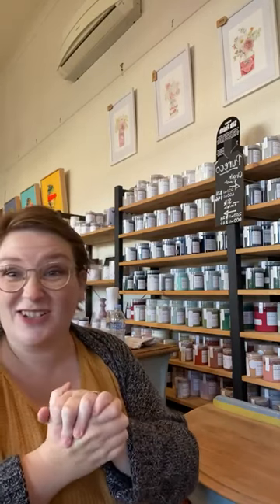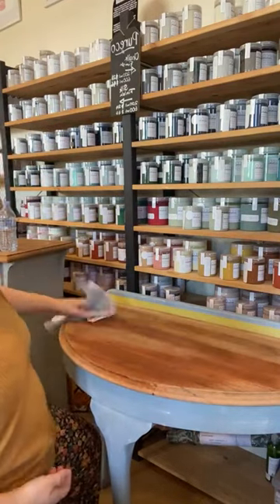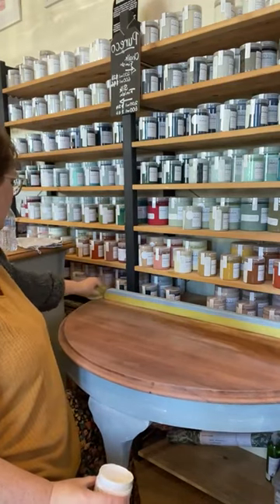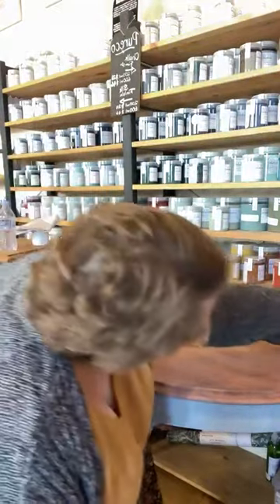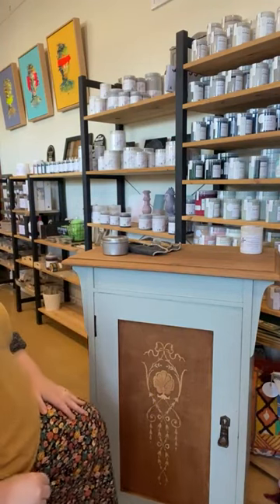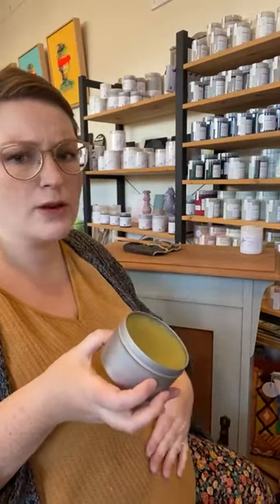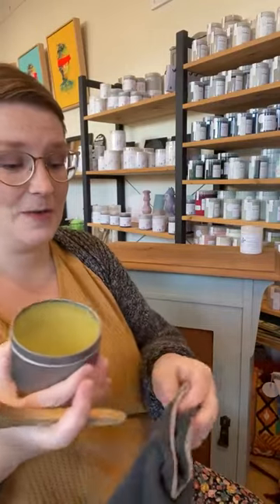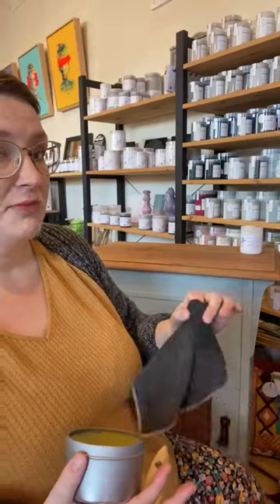LIVE: Restoration with Pureco Hemp Salve - Furniture Wax